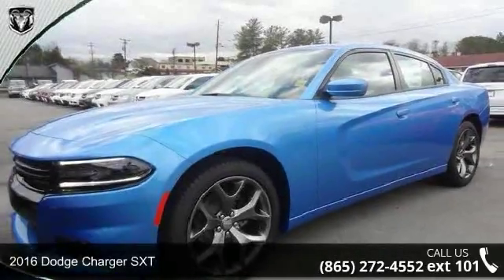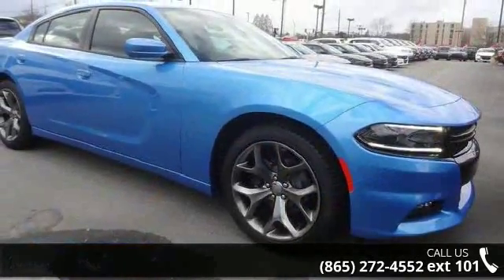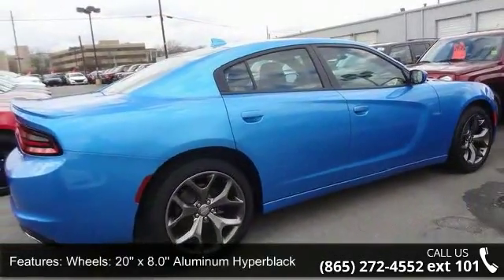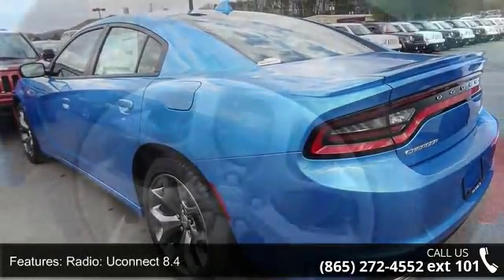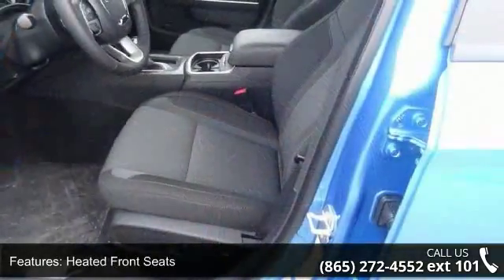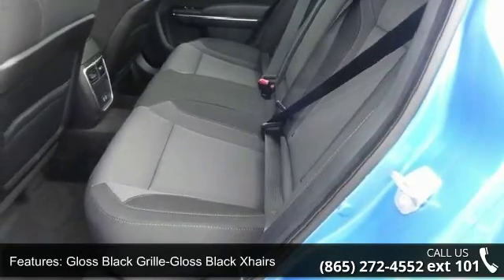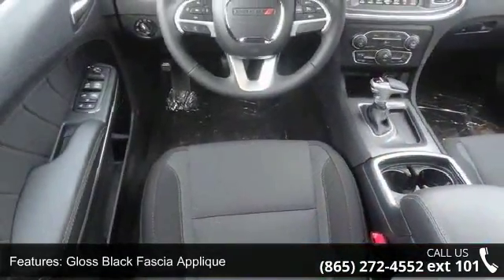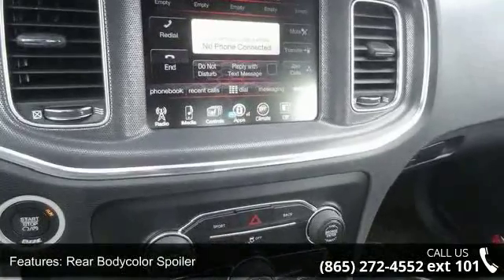2016 Dodge Charger SXT - Secret City Chrysler Jeep Dodge ...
Price does not include Tax, Title, License and $596 Dealer Fee; Price does includes: $1,000 - SE 2016 Retail Bonus Cash SECGA1. Exp. 05/31, $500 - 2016 SE Retail Consumer Cash 66CG1. Exp. 05/31, $500 - Southeast 2016 Bonus Cash SECGA. Exp. 05/31